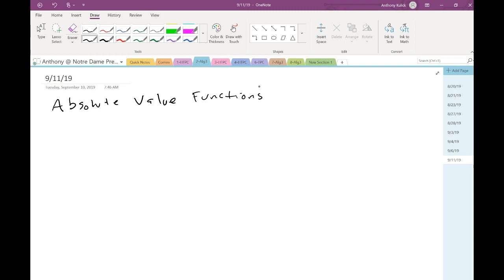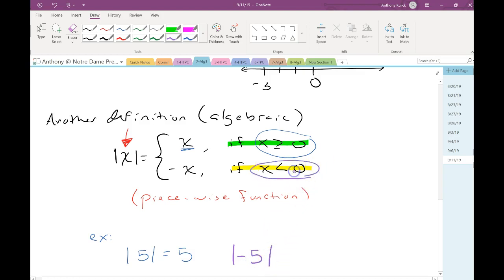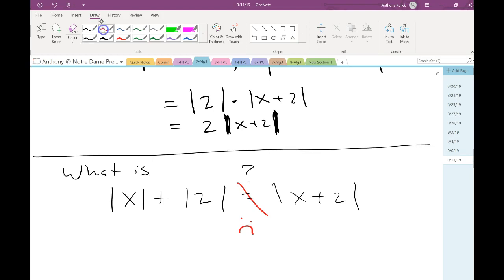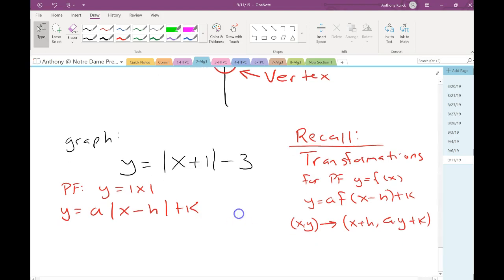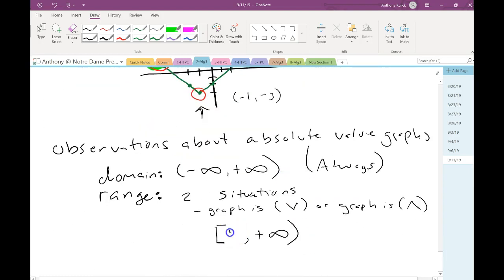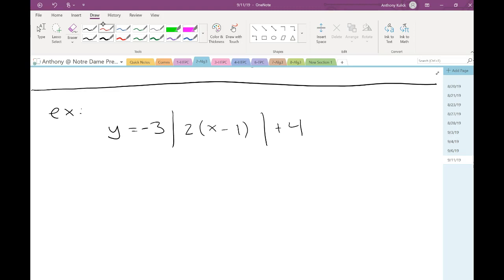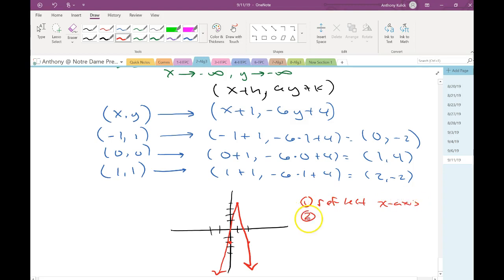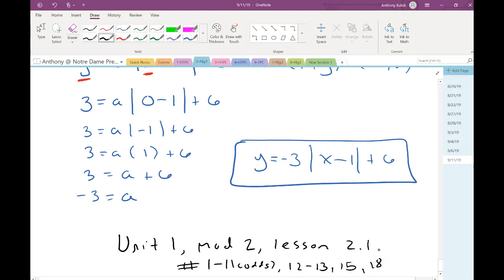9/11/19 2-alg3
absolute value simplifying and graphing